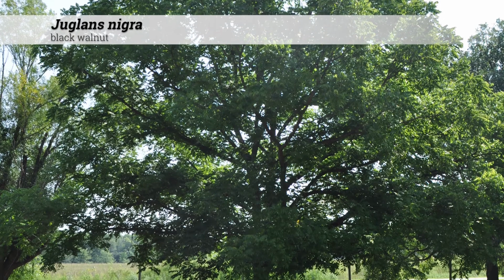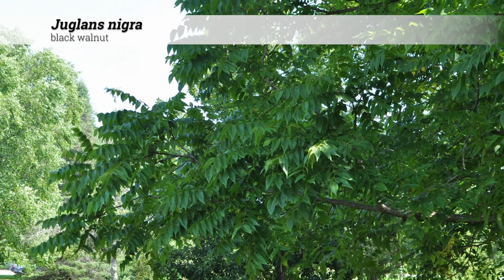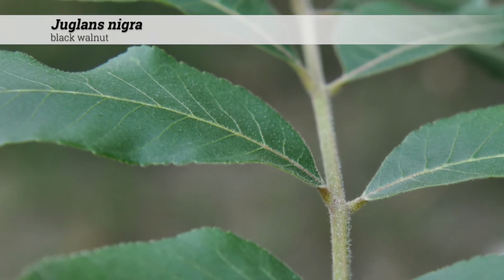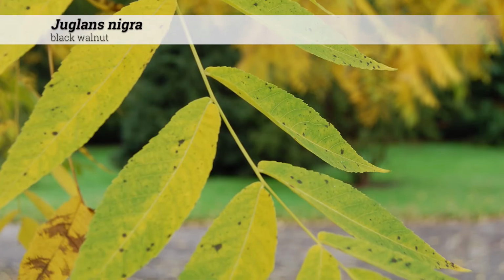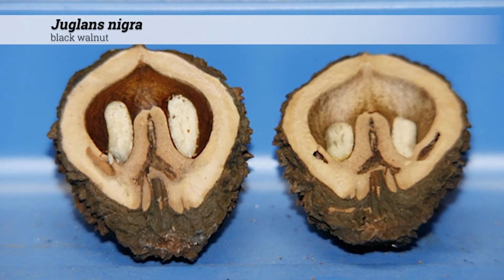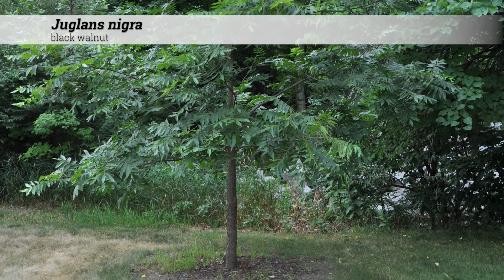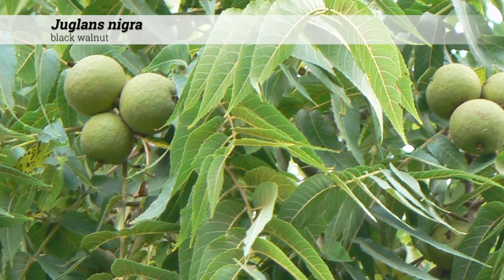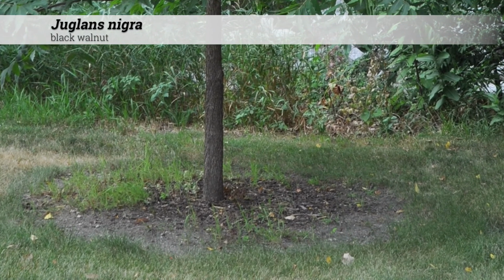black walnut (Juglans nigra)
Plant profile video for Iowa State University, Department of Horticulture class HORT 240. Video by Dr. Grant L. Thompson. Image credits: Marcus Jansen and Grant L. Thompson.